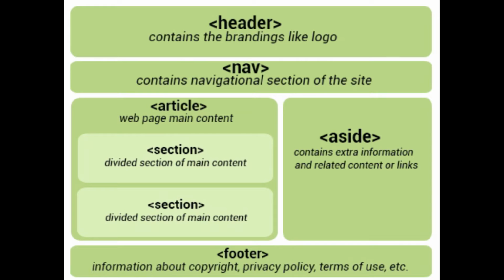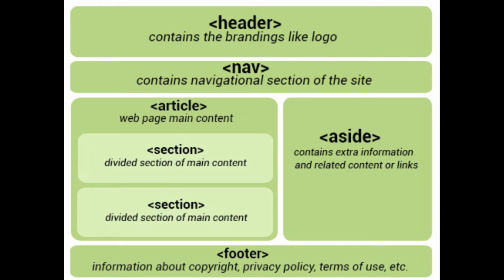How to create a website part 5(Structure)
In this video I explain how a website should be structured before it is released. I hope you were helped and would love to hear about how your website is doing if you are making one.